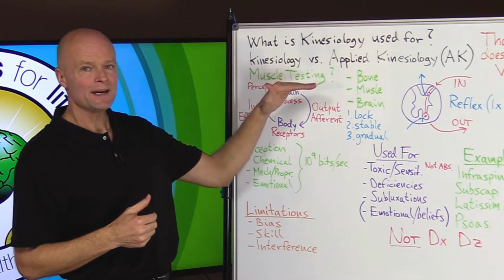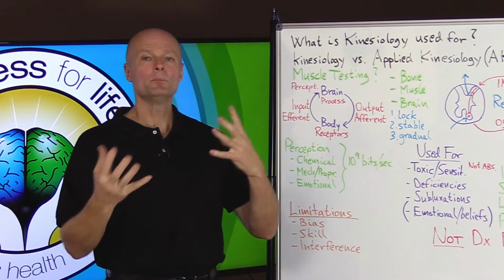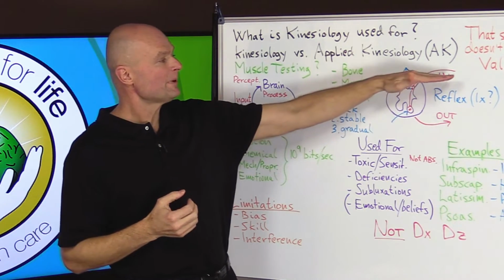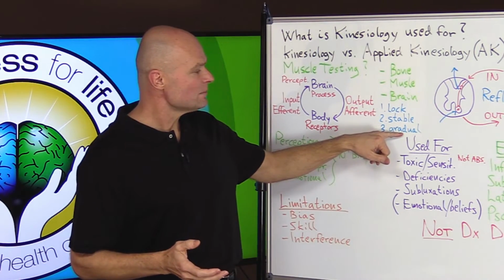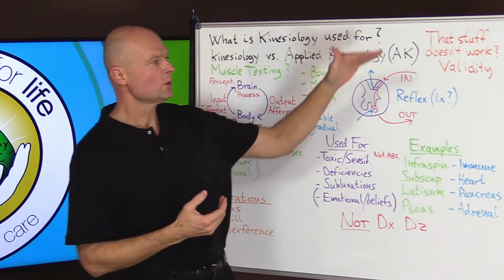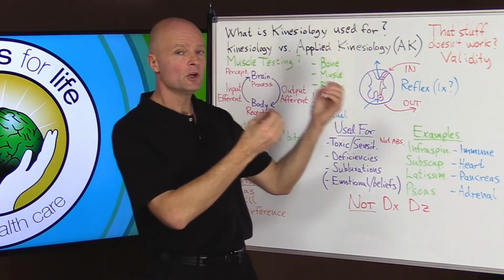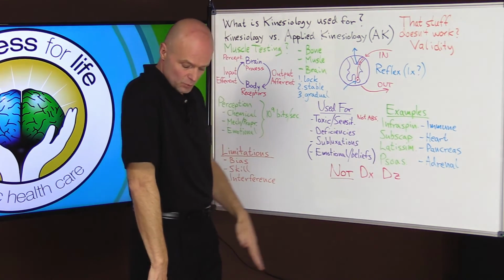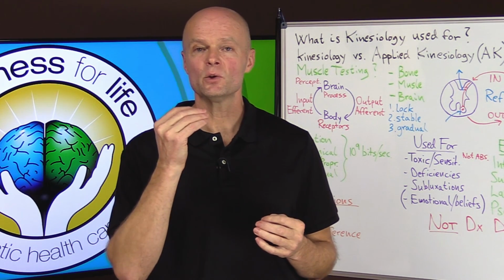What Is Muscle Testing & What Is It Used For?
. What Is Kinesiology & What Is Kinesiology Used For? Applied Kinesiology (A/K) also called muscle testing is used for a lot of things, but first it is best to know what it is. There are a lot of people spreading misinformation about what A/K is and how people misuse it. In this video you will learn what kinesiology is, how it is done correctly and incorrectly and what to use it for. Dr. Ekberg debunks the applied kinesiology "debunkers". A lot of people claim that muscle testing is fake, but Dr. Ekberg explains how it can be manipulated and what to watch for. He uses it in his office daily for chiropractic, Nutrition Response Testing and more.

🌿 This is a Health Channel that focuses on all aspects of Natural Health and Wellness featuring Olympic decathlete and holistic doctor, Dr. Sten Ekberg with Wellness For Life. Learn to master holistic health, stay healthy naturally, live longer and have quality of life by learning how the body really works. Dr. Ekberg covers and explains health in an easy to understand way. There will be health tips like how to lose weight, what to eat, best nutrition, cold hands & feet, holistic health tips, shoulder pain, lower blood pressure, reverse diabetes naturally, reduce stress, how to exercise, thyroid issues, keto diet explained, brain health tips, psoas stretches & more.

5920 Odell St
CummingGA 30040

Let us know if you have any health questions in the comment section below the video. The goal of this channel is to educate you in easy to understand terms on what true health is with a holistic point of view.